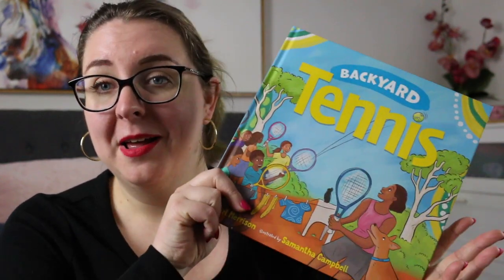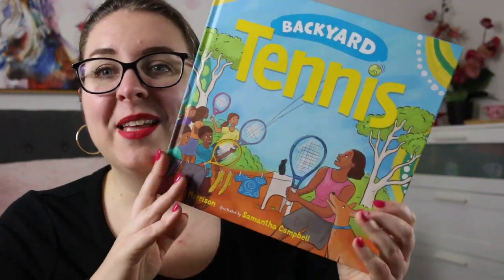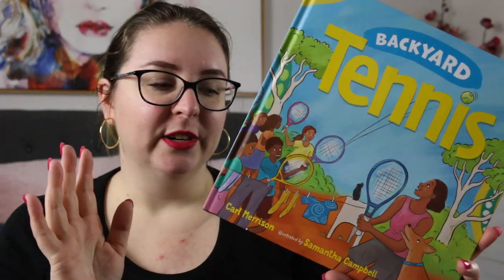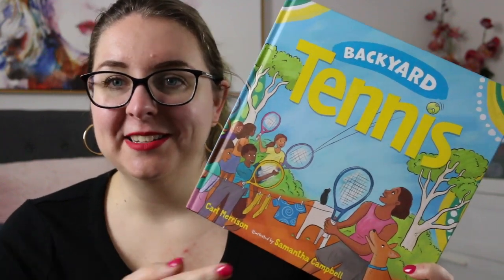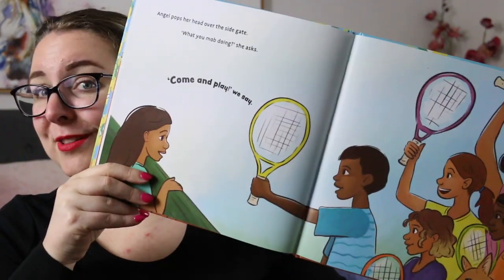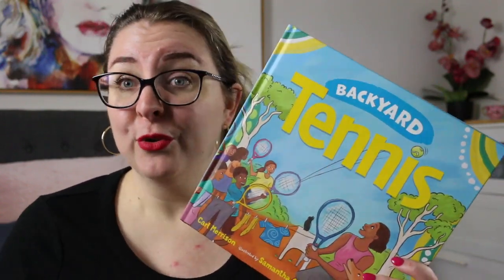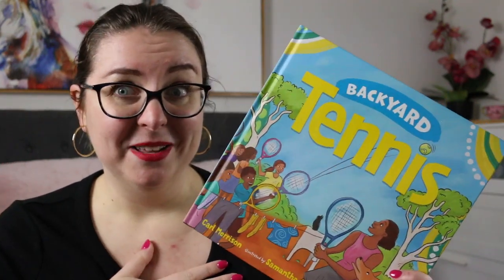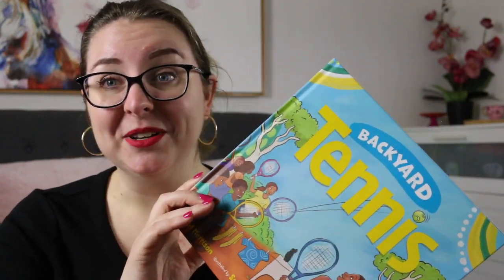Picture Book Review: Backyard Tennis by Carl Merrison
Today I’m reviewing Backyard Tennis by Carl Merrison.

Thank you to the publisher, @HachetteAus, for the review copy. All thoughts and opinions are my own.

Book Synopsis
Mum loves tennis, but we don't have a court out here.
One day, she gets out her old racquets and takes me into the backyard.
'I'll teach you how to play,' Mum says, and our tennis adventure begins.
A joyful series that celebrates sport, where the fun only grows with family and friends!

Timestamp:
0:00 Acknowledgement of Country
0:16 Intro
0:56 Review
2:24 Wrap-Up